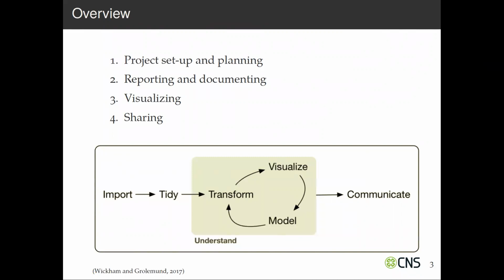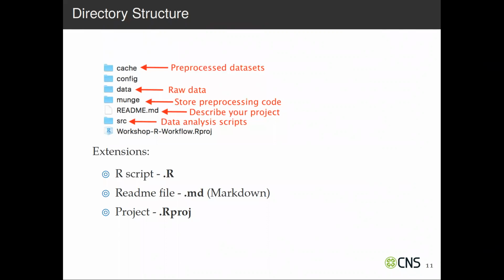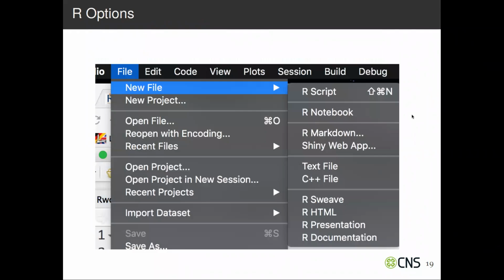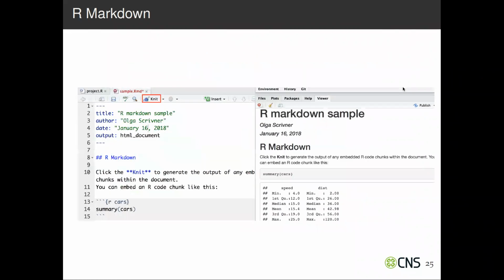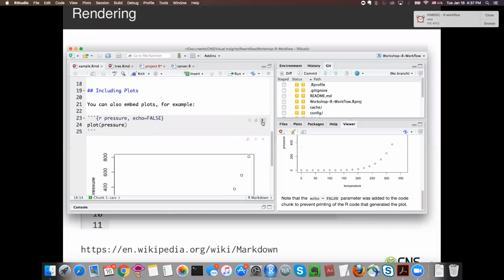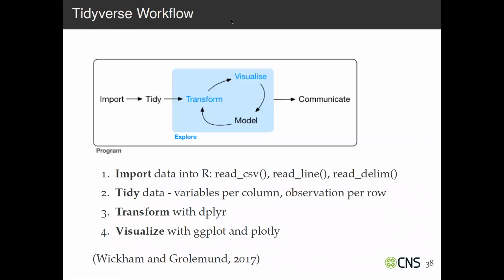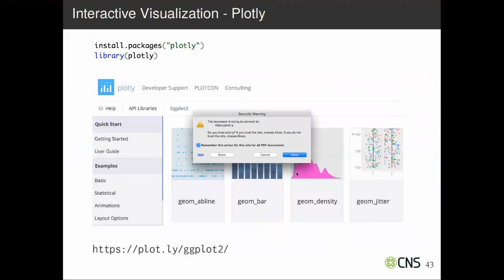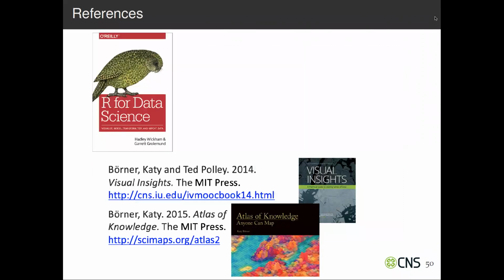Olga Scrivner R Workflow Presentation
Olga Scrivner R Workflow Presentation 2018